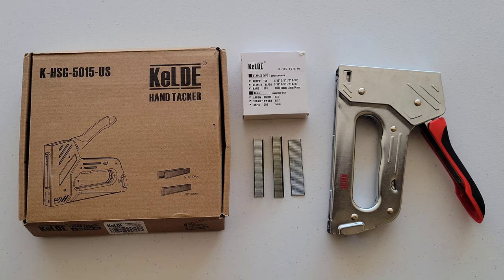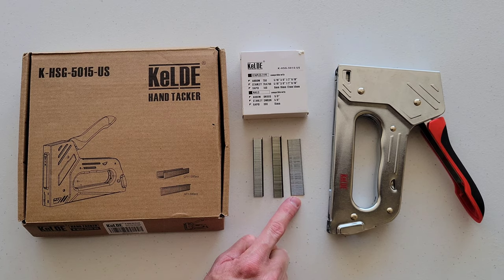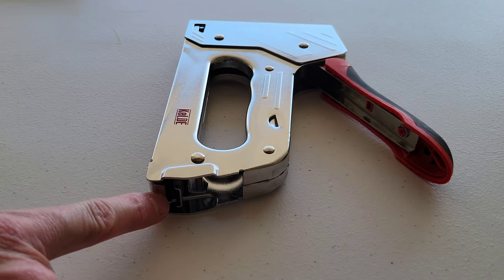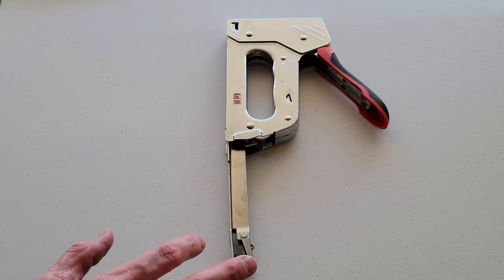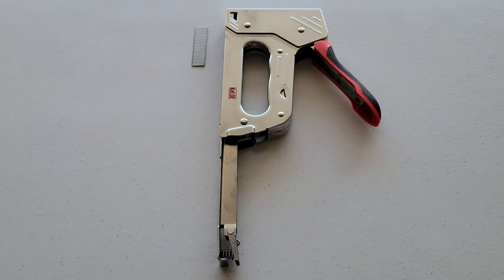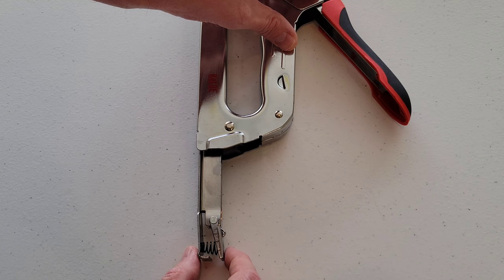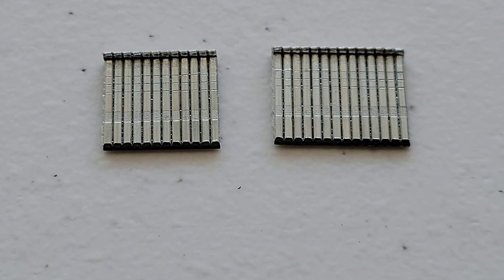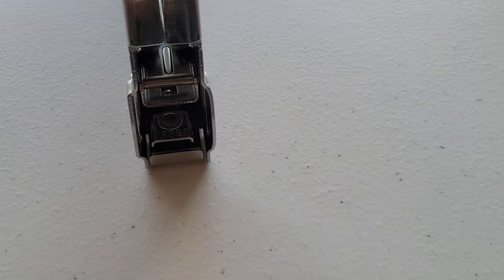Kelde Staple Gun - How To Load Staples & Nails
In this video I show you how to load nails and staples into the Kelde Hand Tacker. The model on this one is K-HSG-5015-US. Make sure you are wearing the proper safety equipment and take all safety precautions. I show step by step how to open the magazine and how to load staples and brad nails and then how to close the magazine. I also show you what to do if your staple gun jams as you are trying to load it.